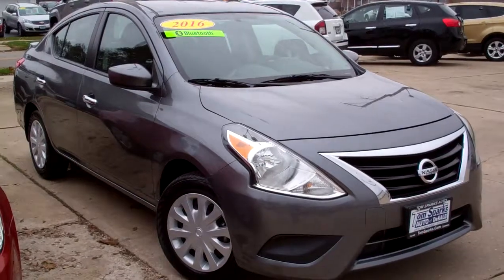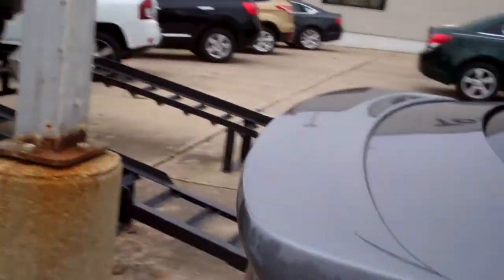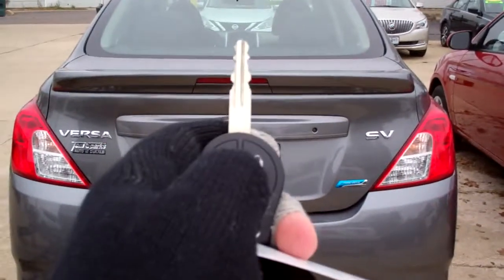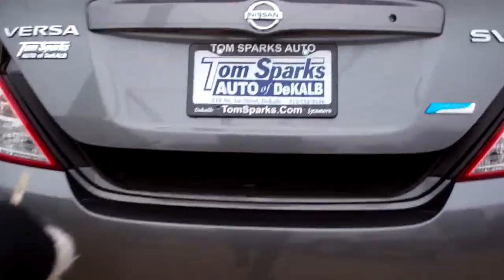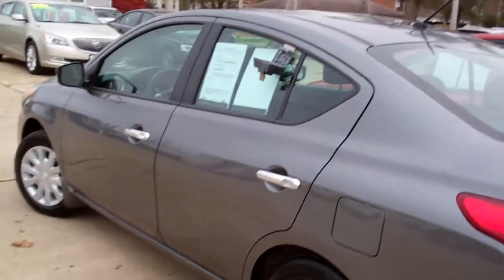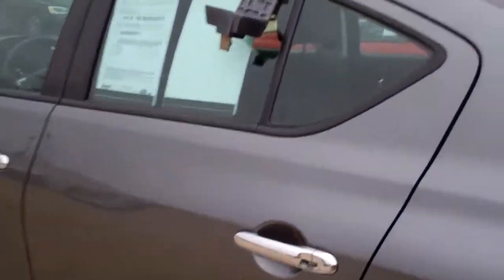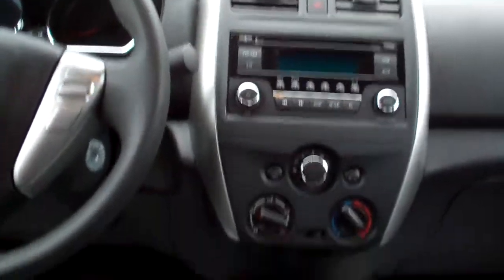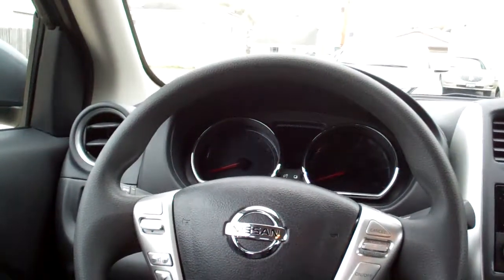2016 Nissan Versa SV Dekalb IL near Aurora IL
CLEAN AUTO CHECK EQUIPPED WITH; KEYLESS ENTRY, POWER PACKAGE, AM/FM CD STEREO, CRUISE CONTROL, BLUETOOTH, STEERING WHEEL CONTROLS AND MORE. CALL BRAD FOR AVAILABILITY.